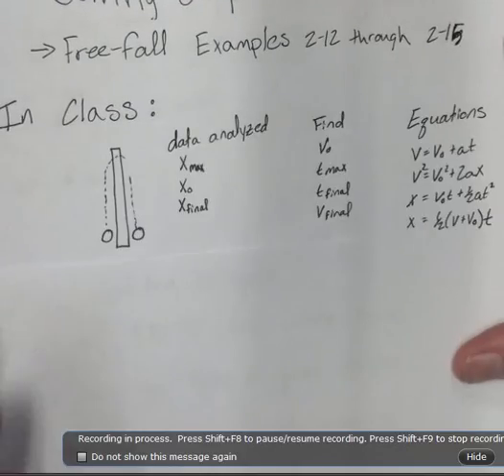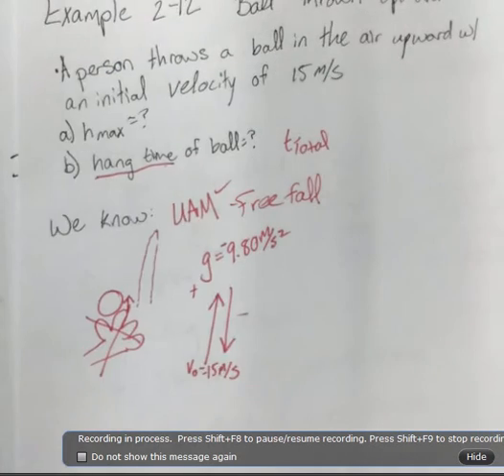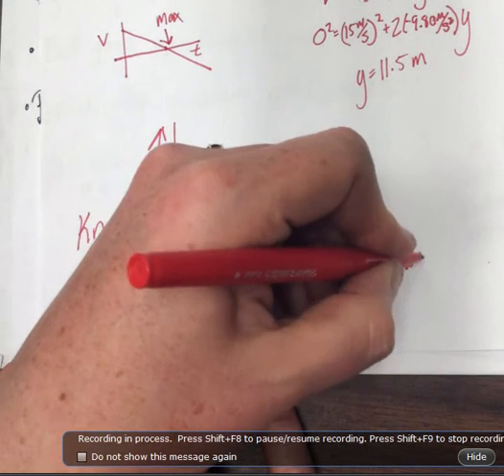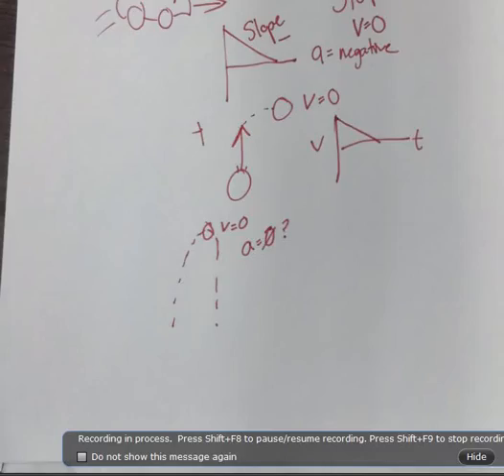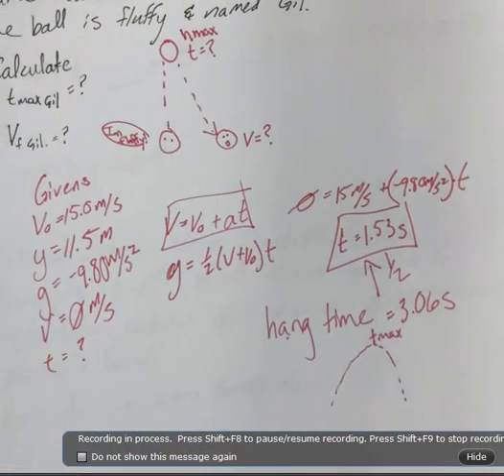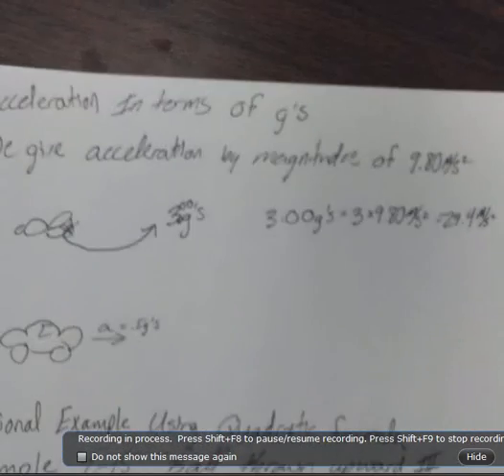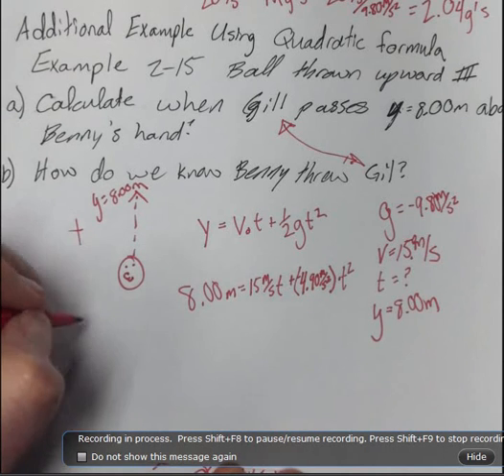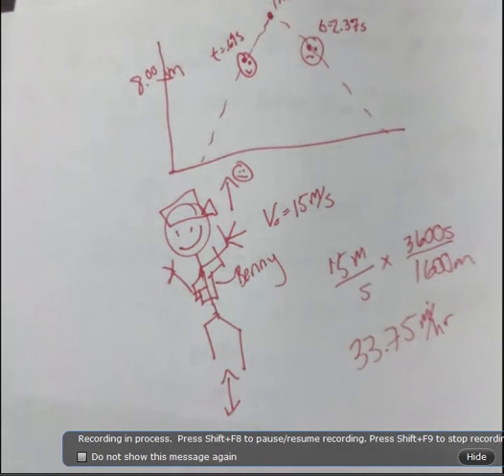Free Fall problem solving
quadratic formula and solving for multiple step problems